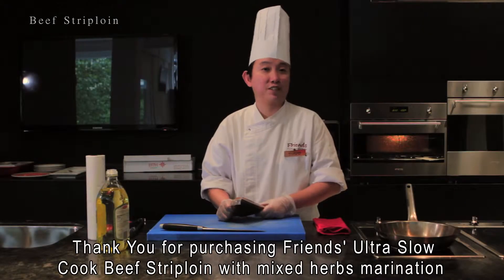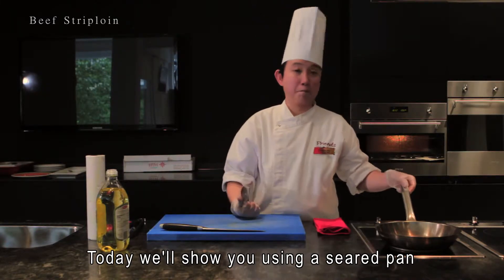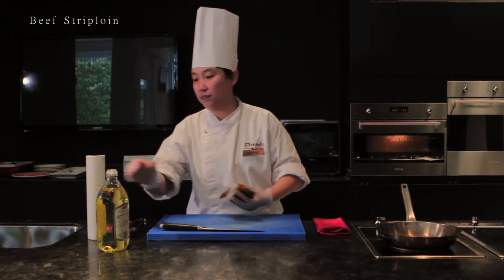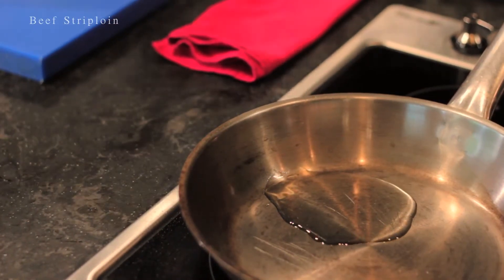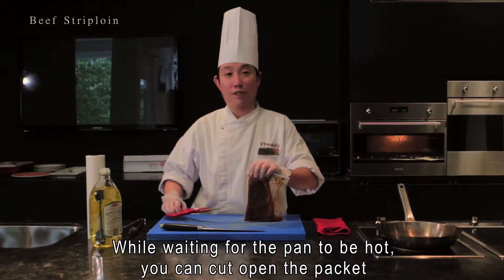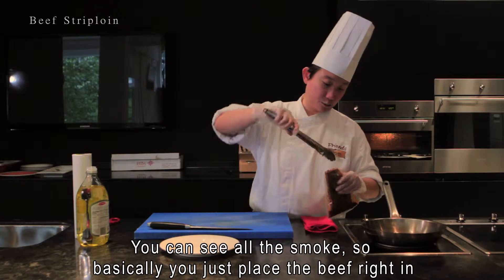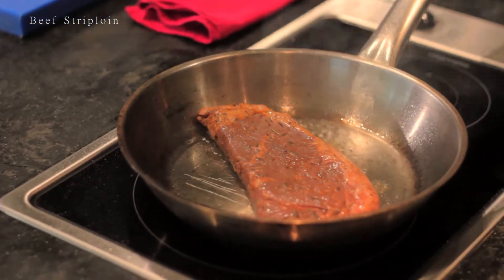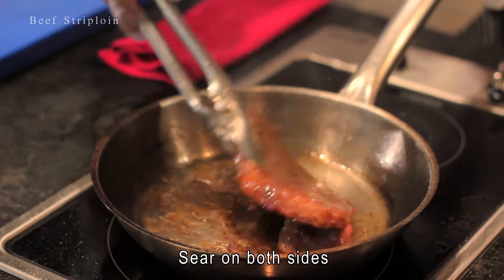Beef Striploin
Friends Beef Striploin has been ultra slowed cooked to retain all of its juicyness and flavours. The beef is tender yet juicy and makes one look forward to the next bite. Only simple reheating is necessary!

Easy to follow step-by-step reheating structions for Friends Gourmet & Catering Beef Striploin using the frying pan.

1. Pour some olive oil into frying pan and leave to heat
2. Put in Beef Striploin once pan has been heated up
3. Fry both sides till striploin turn golden brown colour on both sides
4. Ready to serve